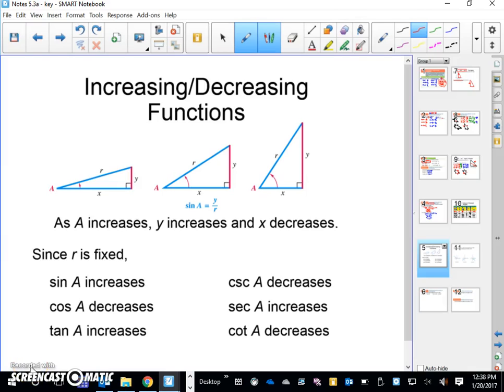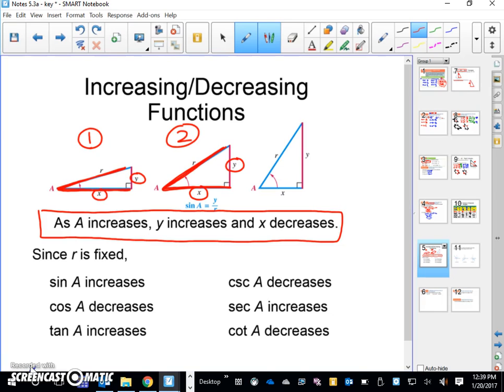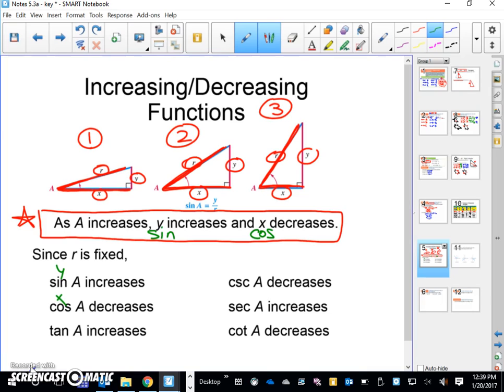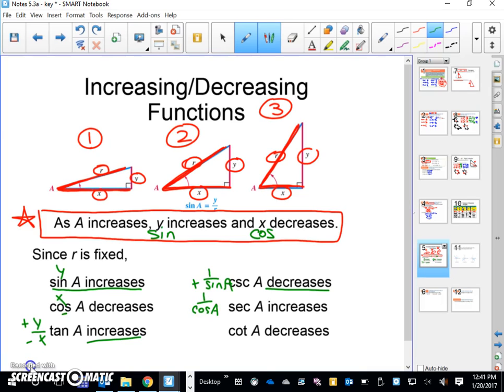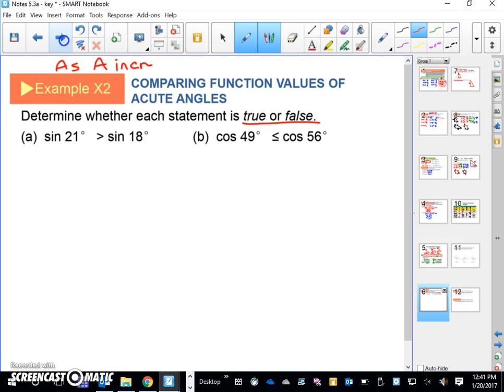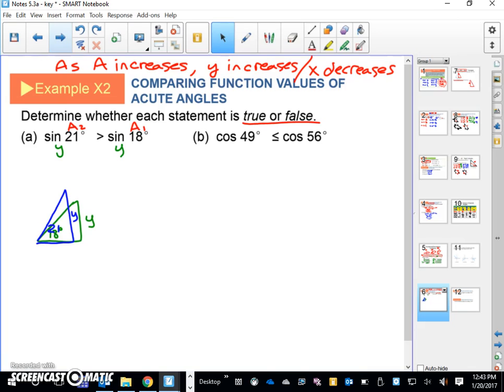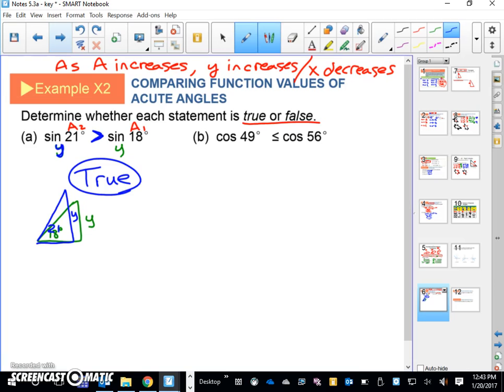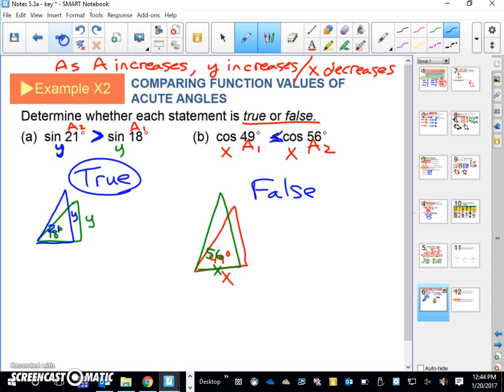5.3a - Increasing & Decreasing